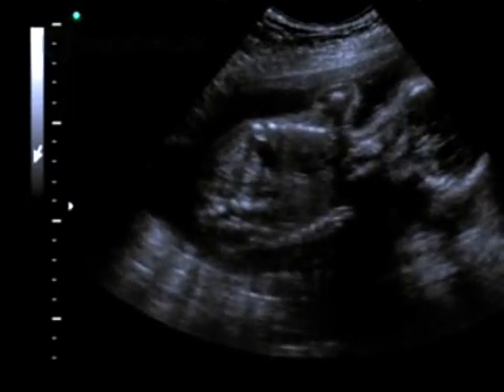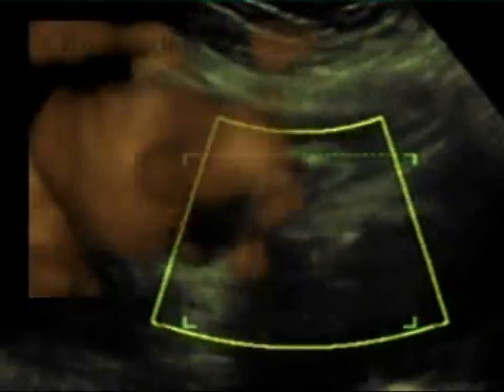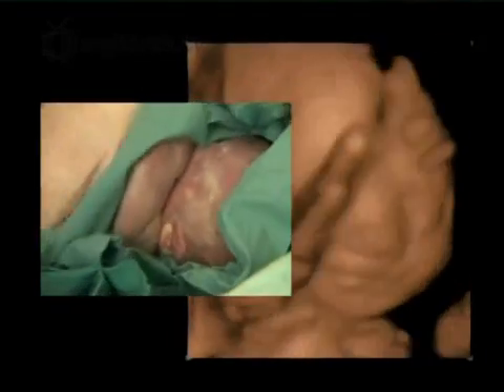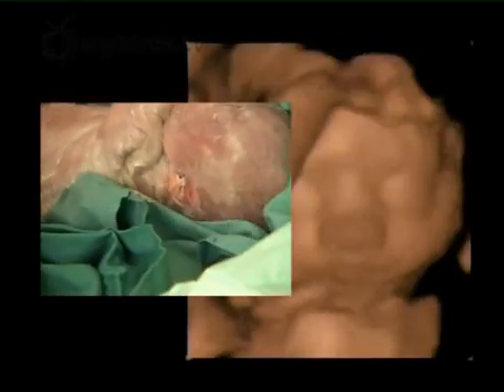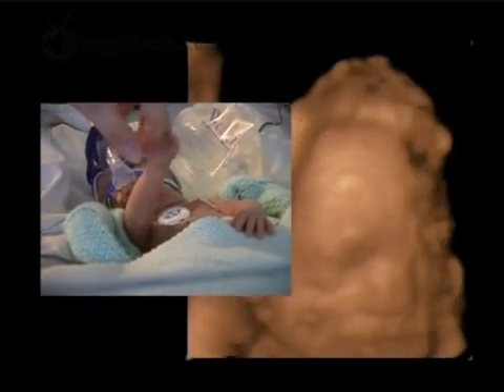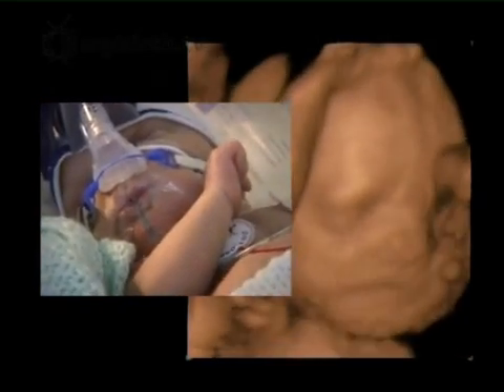Ultrasound images of baby at 26 weeks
Film about development of baby in utero at 26 weeks gestation